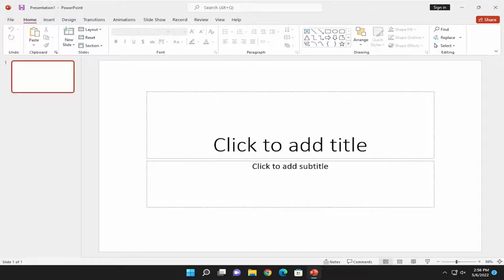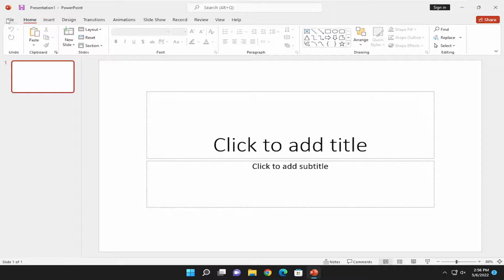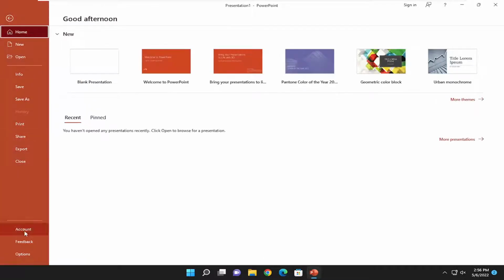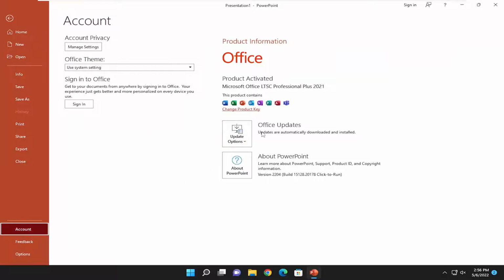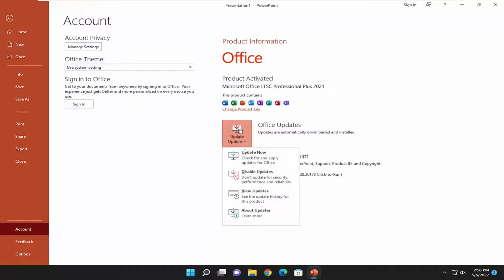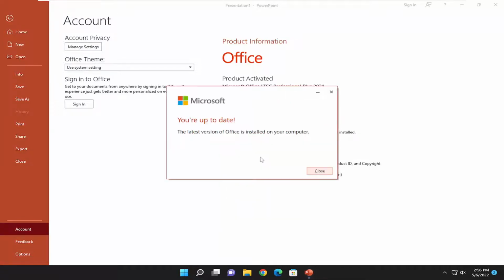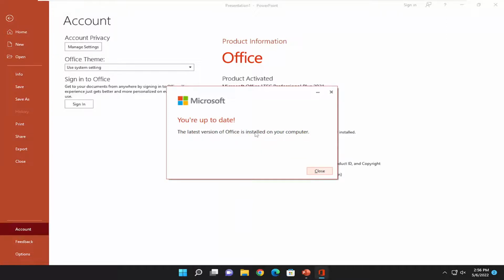PowerPoint 2021 - Checking for PowerPoint Updates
No matter which version of PowerPoint you have, Microsoft has probably released a few updates since you installed it. If you have Microsoft 365, PowerPoint should install updates automatically by default as long as you're online, but you can also manually check for updates:

Issues addressed in this tutorial:
PowerPoint check updates
how to check for PowerPoint updates
why is my chart not updating in PowerPoint
PowerPoint check updates available

PowerPoint is one of the most professional and proficient presentation making software in the market currently. It is vastly used by a high number of professional and dedicated users worldwide. Thus, it is quite common for software globally recognized as PowerPoint to receive regular updates. But, how do you update Microsoft PowerPoint? Let’s find out!

This tutorial will apply for Microsoft PowerPoint 2021, 2019, 2013, and 2010 for both Windows (such as Dell, HP, Lenovo, Samsung, Toshiba, Acer, Asus) and macOS (MacBook Air, MacBook Pro, MacBook Mini) devices.